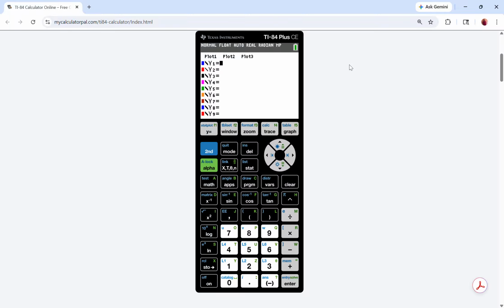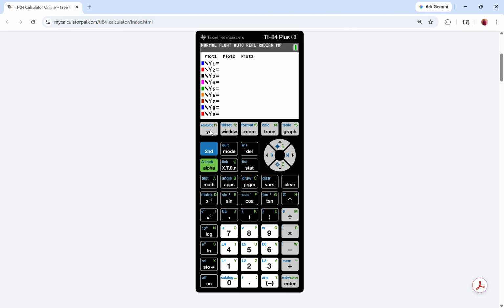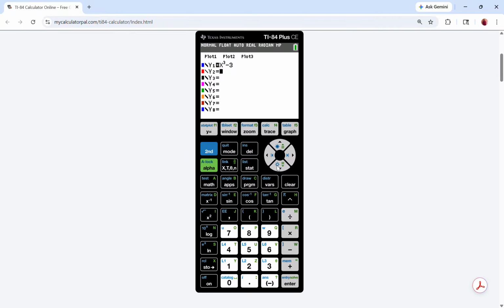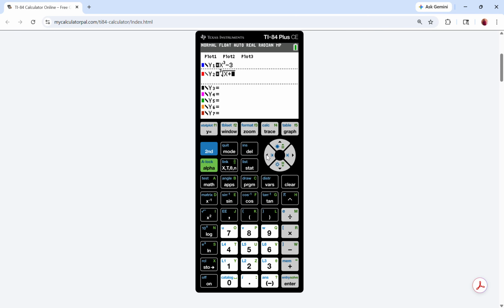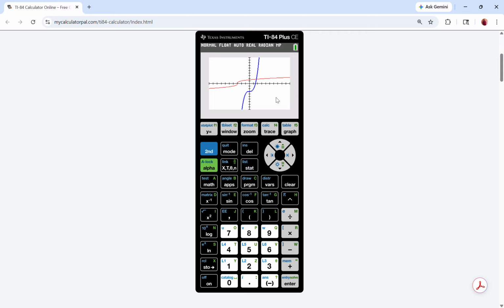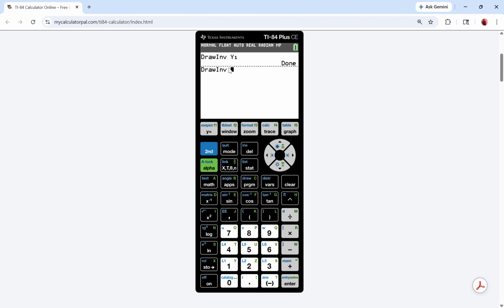Graphing the Inverse Function with a TI-84 Graphing Calculator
In this video you will learn how to use the graphing calculator to graph the inverse function, and how to use it to check to see if your inverse function is correct.